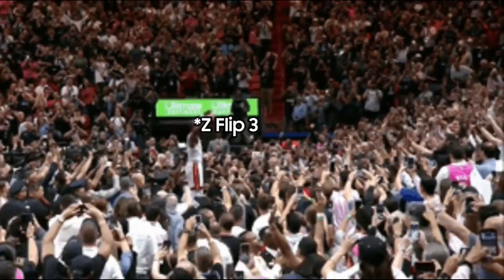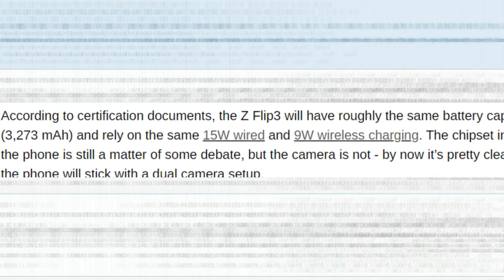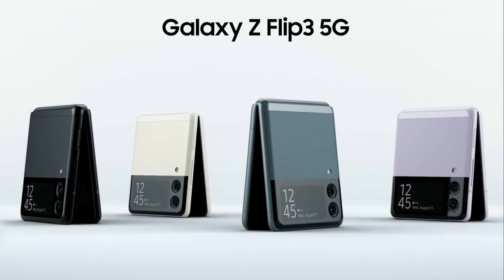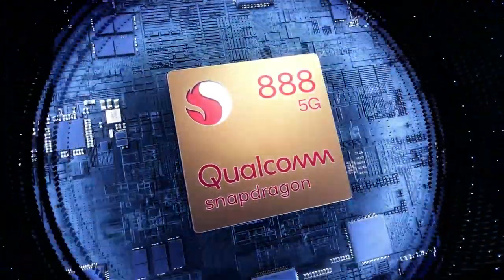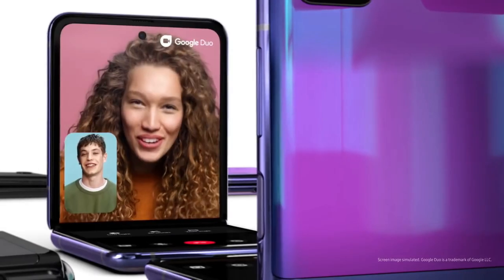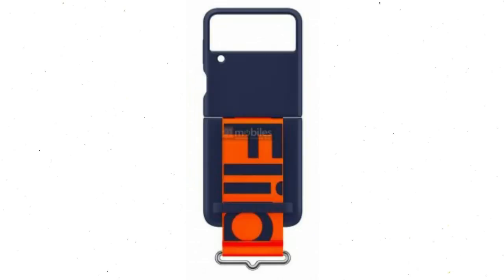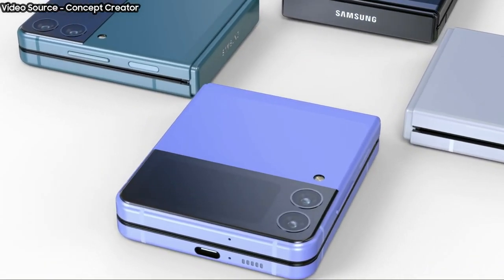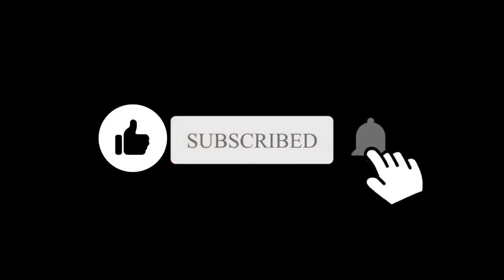Galaxy Z Flip 3 - GOOD NEWS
We have some pretty exciting news for fans of Samsung’s foldables, and especially for prospective Galaxy Z Flip 3 buyers. The upcoming foldable phone has reappeared in the 3C database earlier this week, and this time, it was accompanied by a 25W charger. This means that the Galaxy Z Flip 3 should be capable of 25W fast charging, contrary to previous reports that hinted at a 15W upper limit. The 3C document mentions the EP-TA200 15W charger that was first spotted months ago, as well as the EP-TA800 charger with 25W capabilities. The 3C application confirms that the Galaxy Z Flip 3 should be compatible with both, though it’s important to keep in mind that this 3C document doesn’t guarantee that the phone will ship with a 25W charger in the box. It will likely be accompanied by the 15W charger for cost-saving purposes, while Samsung will give customers the option of buying the 25W charger separately. The Apple thing Galaxy Z Flip 3 is expected to sport a dual battery with a combined capacity of 3,300mAh — the same as the original model. It should be equipped with the Snapdragon 888 5nm chipset and a more demanding 120Hz display, which means that battery life probably won’t be anything to write home about — once again, same as the original model.